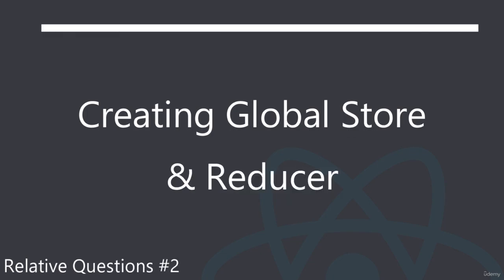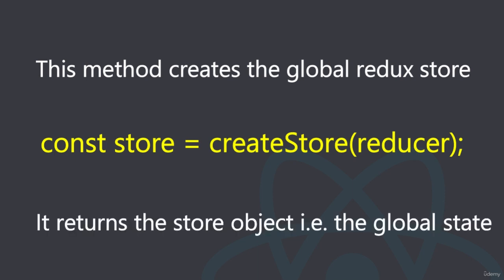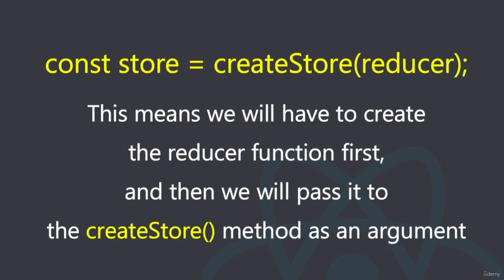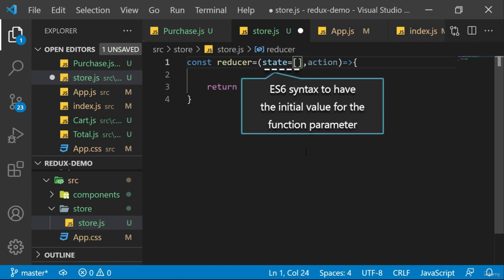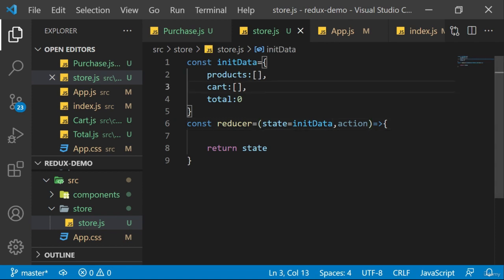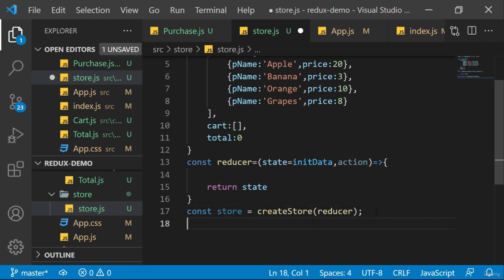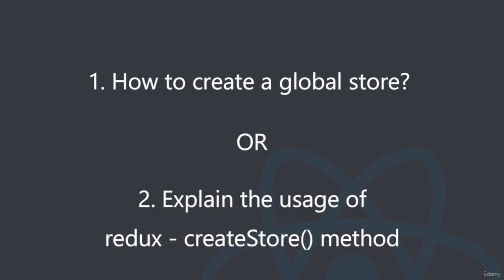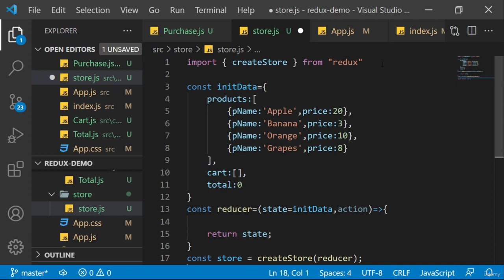3 Creating Global Store & Reducer